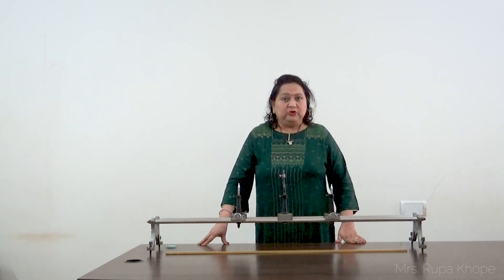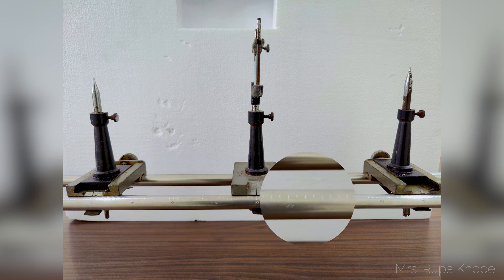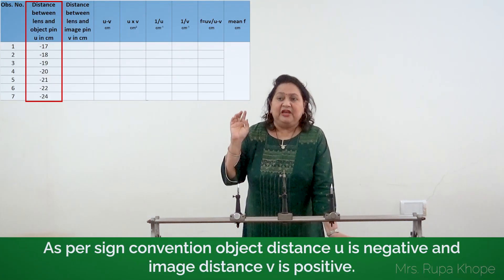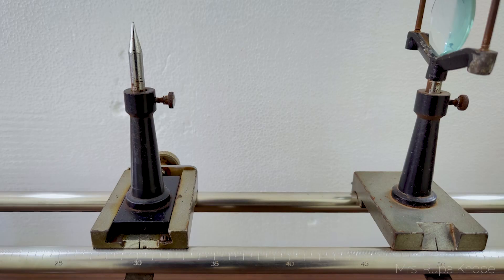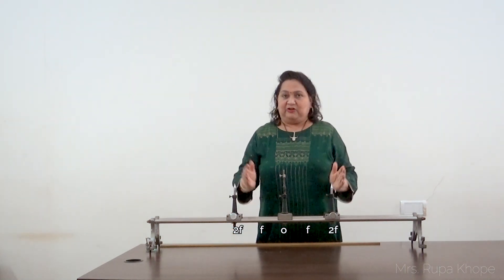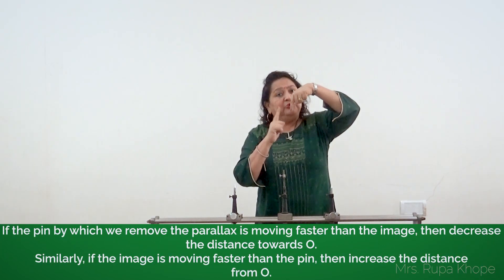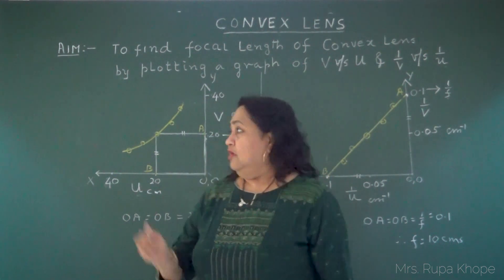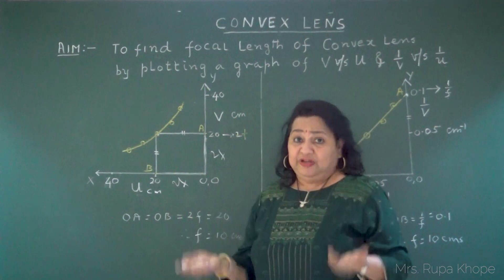Convex lens - Practical